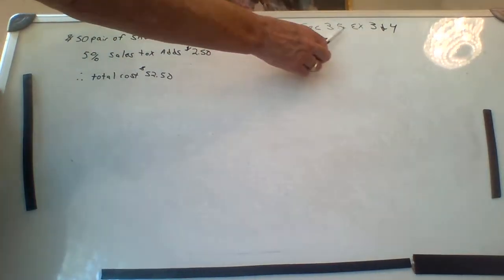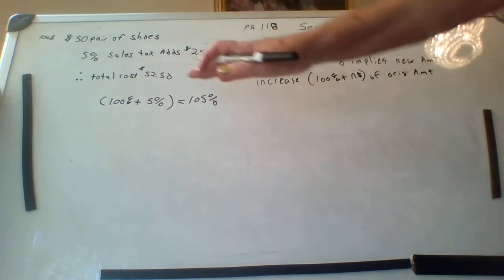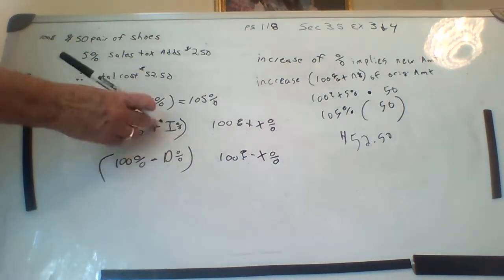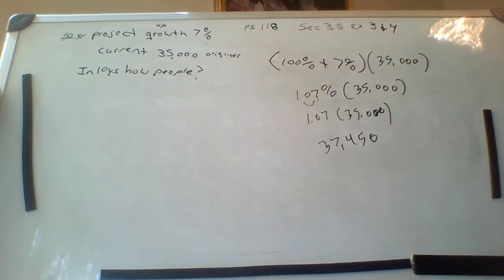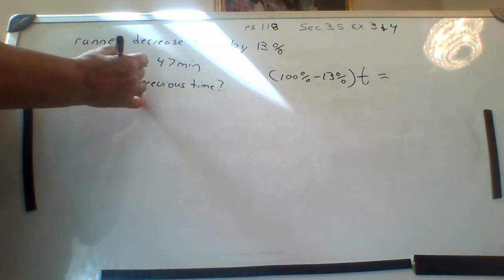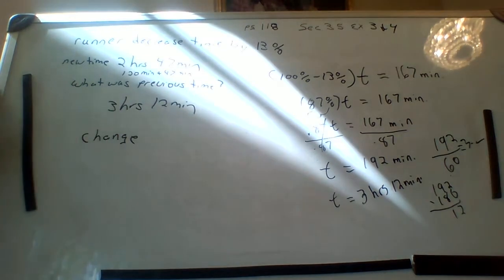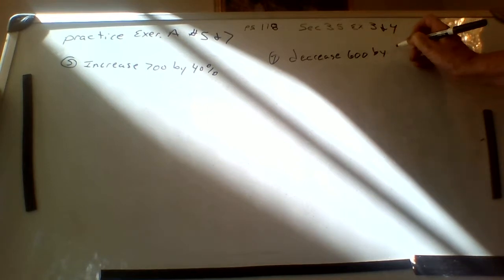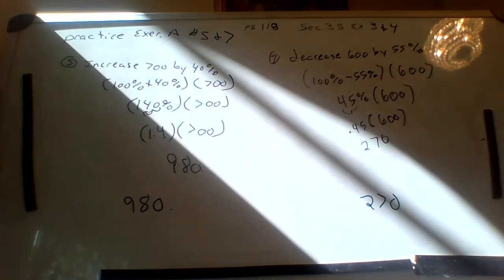Section 3 5 Example 3 4 BJU Algebra 1